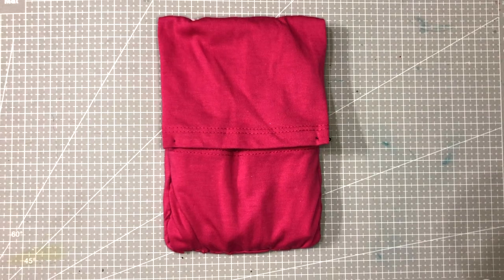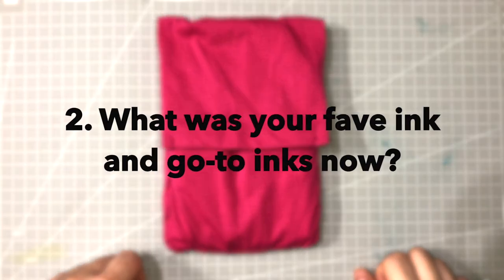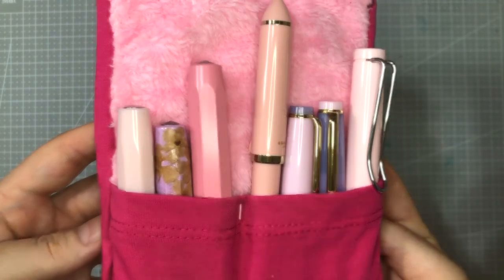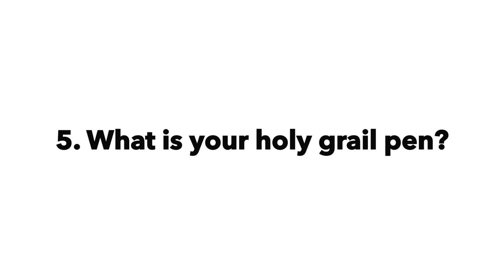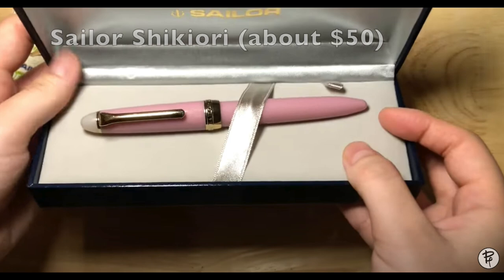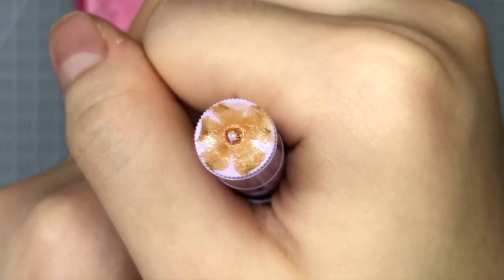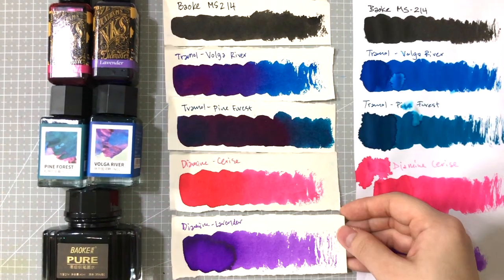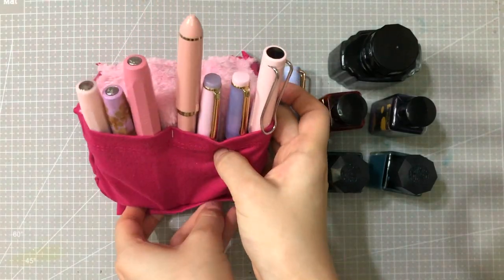Fountain Pen Journey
New method of supporting the channel in the form of Amazon wishlist which I will update periodically

SUPPORT
★ Super Thanks

★ Amazon Wishlist